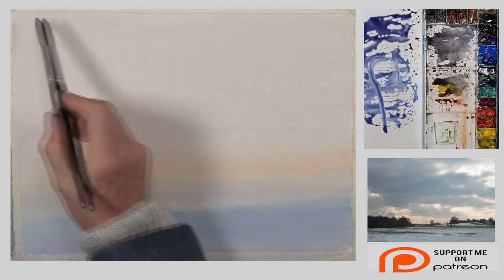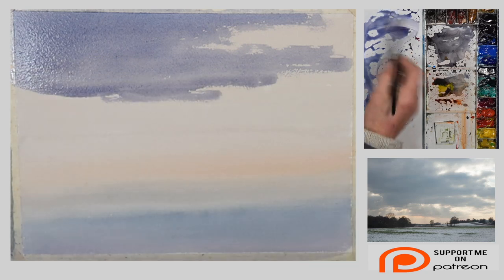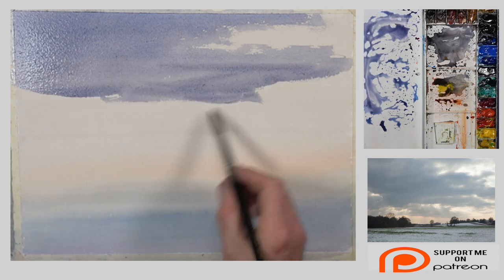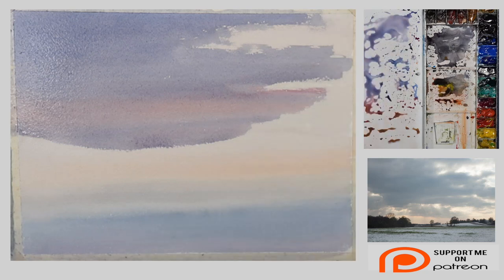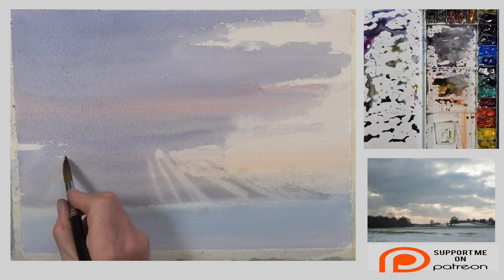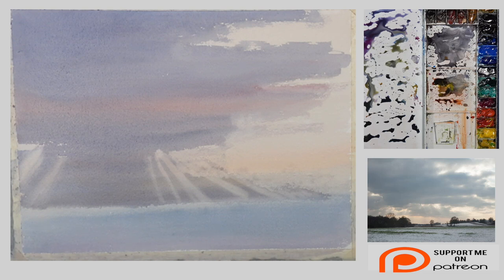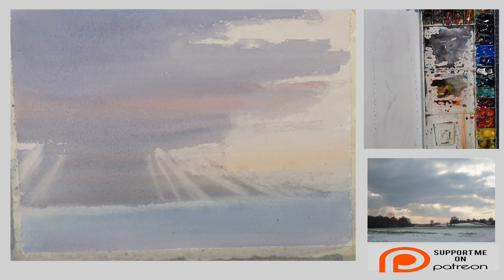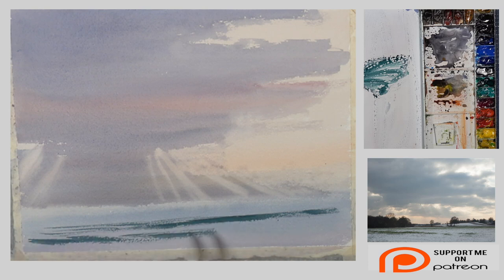How to create Watercolour Washes - Practice with a landscape.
How to create watercolour washes a practice with a landscape.

Hi everyone in this week's tutorial I make reference to a video that I put out back in November 2021, explaining the dos and don'ts of creating watercolour washes. I will link that tutorial in this video to watch first in case you have not seen it yet. I apologize in advance as this video should have aired back in early December.

Don't forget to upload your versions to the newly formed Painting with Paul Apps page over on Facebook.

 PALETTE
Sepia
Burnt Umber
Indian Red
Burnt Sienna
Raw Sienna
Yellow Ochre
Neutral Tint
Indigo
Ultramarine Blue
Cobalt Blue
Phthalo Blue
Ultramarine Violet
Genuine Turquoise ( Sleeping Beauty)
Cobalt Turquoise
Magenta
Organic Vermillion
Trans Pyrrol Orange
Cadmium Yellow
Indian Yellow
Aureolin
My ceramic large palette can be obtained from Jacksons Art Supplies